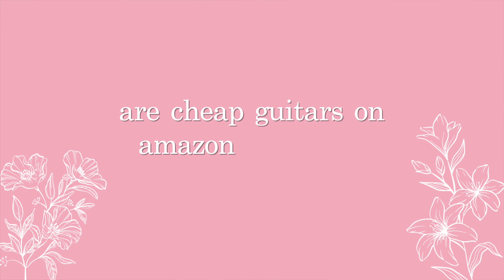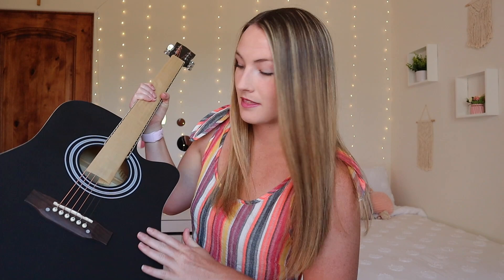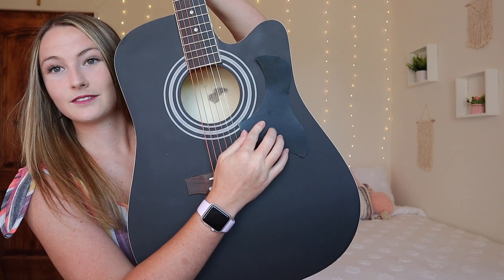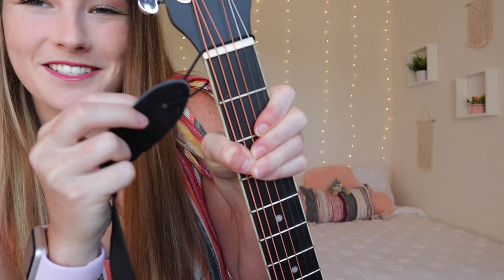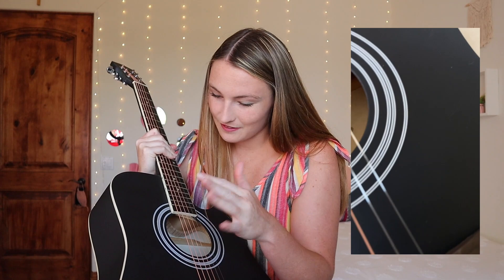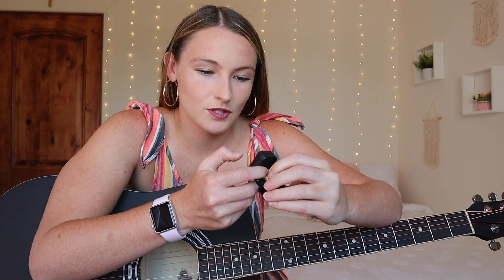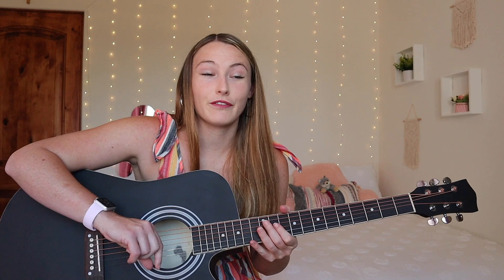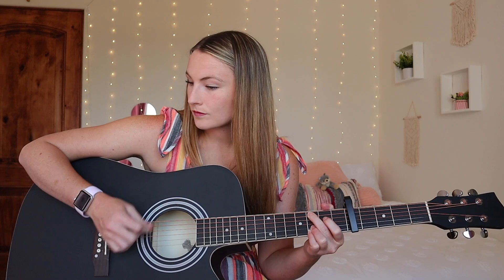Are Cheap Guitars on Amazon Worth it? PART 2 // Mirio Guitar Review & Unboxing 2021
Are cheap guitars on Amazon worth it? (part 2)

today i will be reviewing a guitar from Mirio, a company that creates many different musical instruments and products. although this video is not sponsored by Mirio, they were kind enough to send me one of their beginner guitar kits for free to review on my channel for all of you!

i get a lot of questions about what is the best beginner guitar or what is a good quality guitar that isn’t too expensive for a beginner. and so when Mirio reached out to me, i thought this was the perfect opportunity to try out their product for y’all!

this video gives my 100% honest opinion on the product, and overall, i think this guitar is a great, relatively inexpensive option for beginners who aren’t sure they want to invest a ton of money into playing guitar just yet. until you want to upgrade to a more expensive guitar, this one is good pick!

this beginner kit comes with the guitar (of course lol), guitar case, picks, strings, pick guard, tuner and guitar strap. you get all of the accessories you need to get started which i liked. the sound is a little brassy, but maybe if you switched out the strings or just broke it in a little bit, it would sound even better.

**if you want to check out more of Mirio’s products, you can visit these links!

xoxo
nena

my tools & services:
build a website like mine on squarespace.com!

today’s video is all about cheap beginner acoustic guitars 2021 and the best cheap guitars on amazon. mirio creates cheap beginner acoustic guitars and in this video i review the mirio cutaway black acoustic guitar.